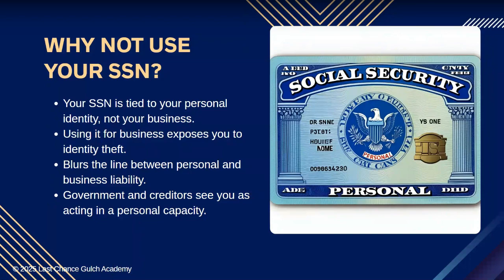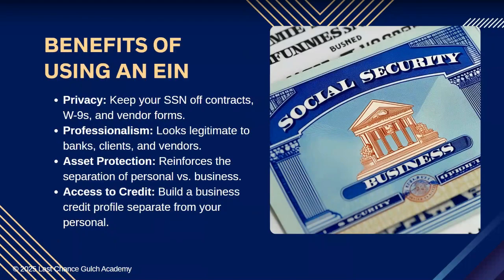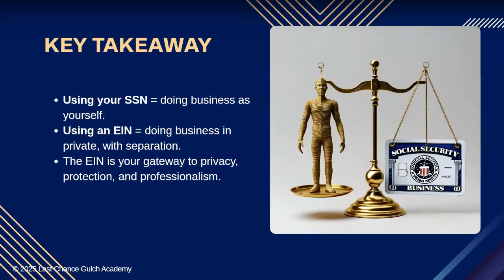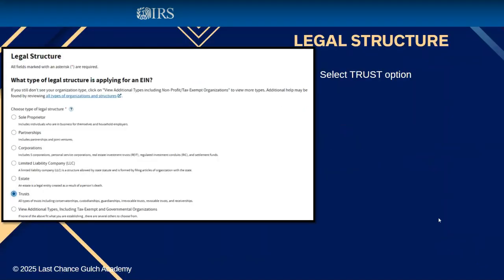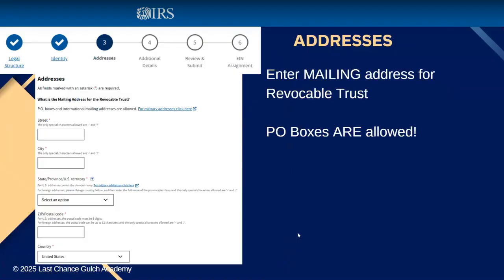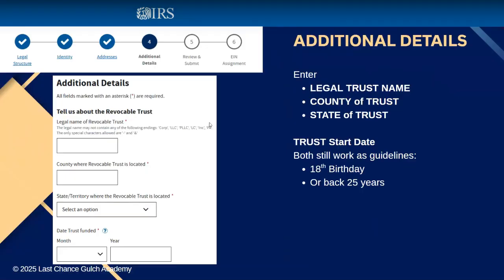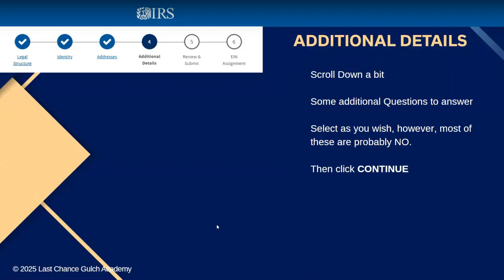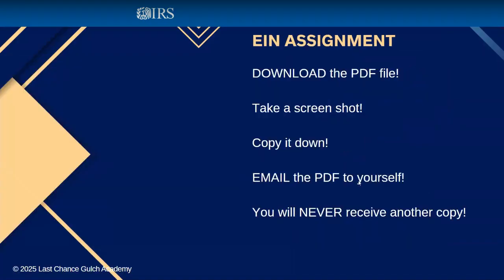CYC Get Your Revocable Living Trust EIN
join us as we get with the latest and greatest CyC process